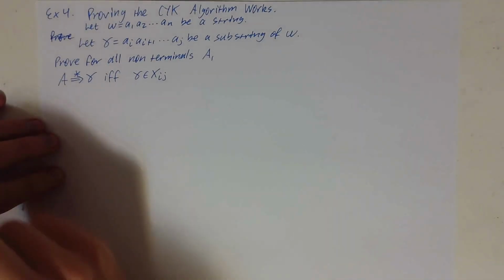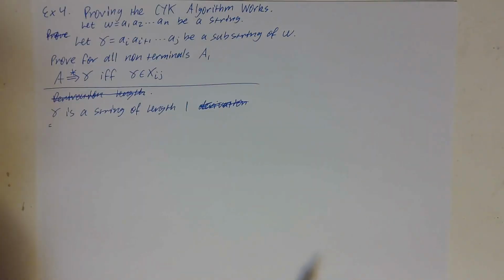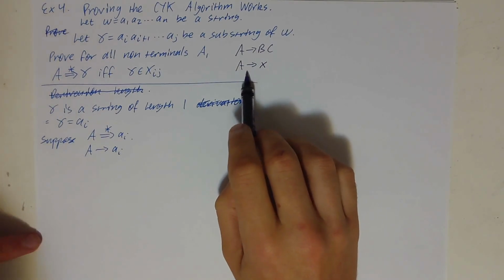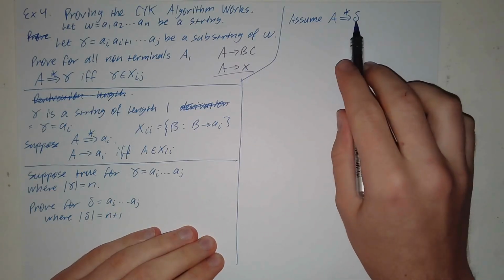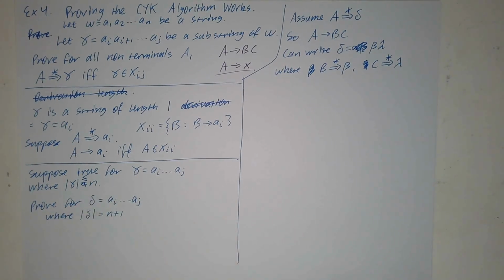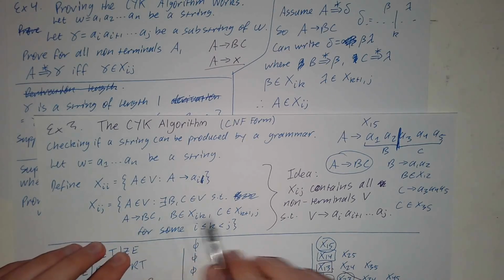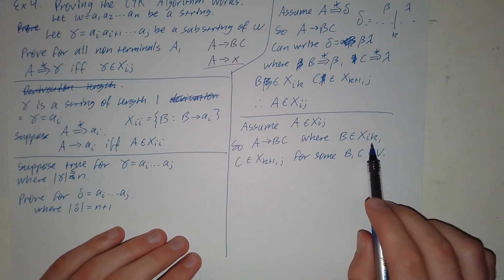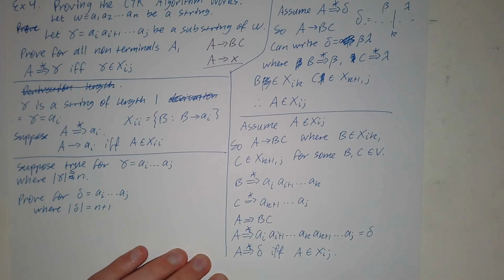05 15 ex4 1